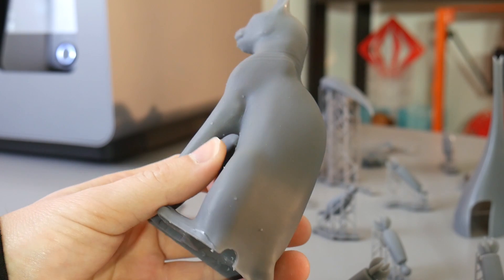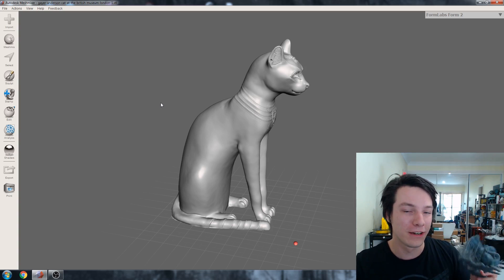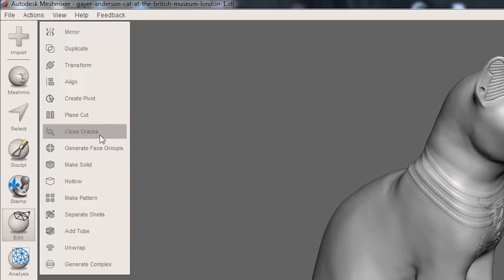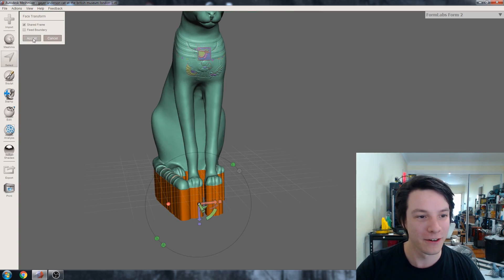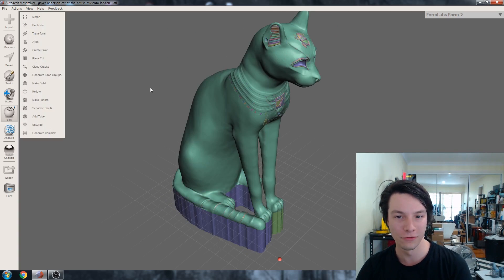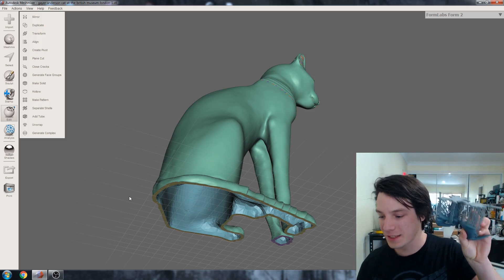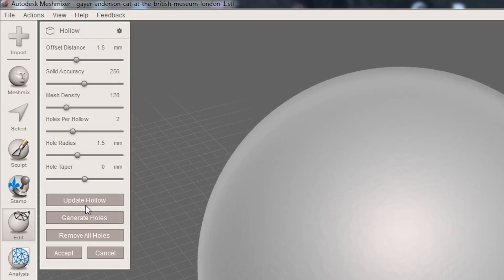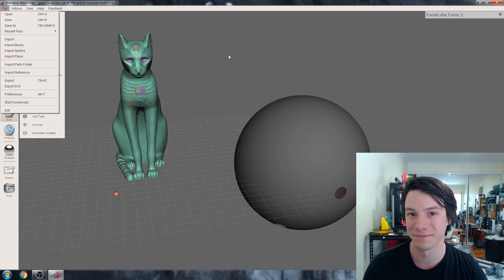My process for hollowing models for Resin 3D Printing with Meshmixer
Save time, resin and make your 3D Prints look great by hollowing them out! In this tutorial I'll show you my method for creating hollow models using meshmixer.